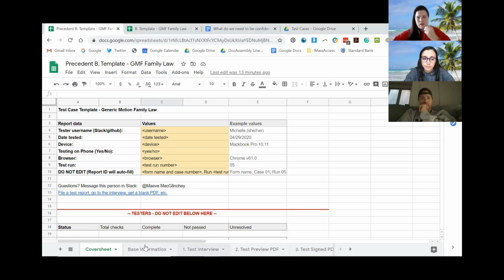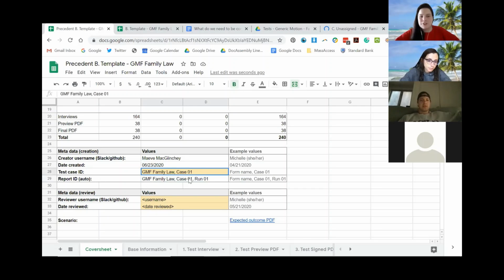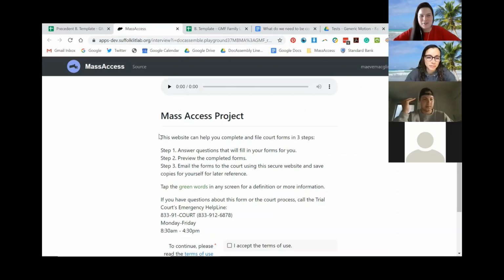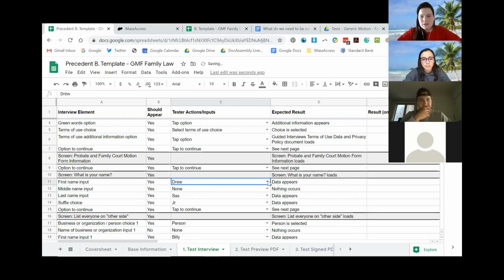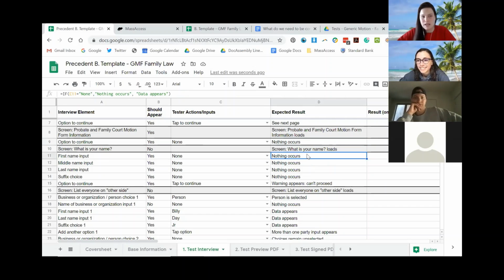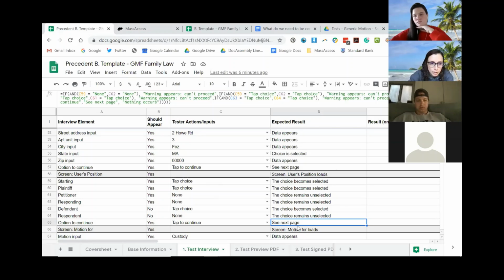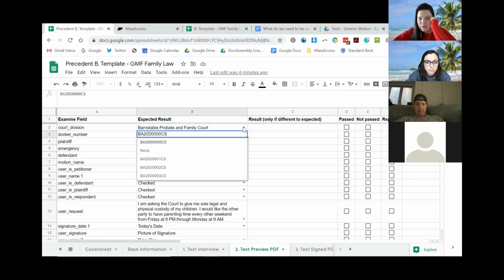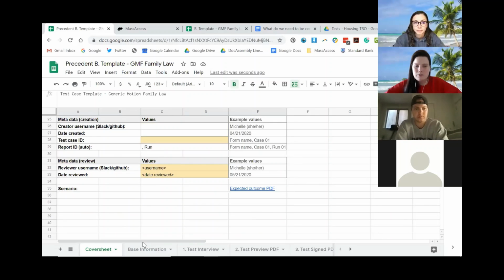2020-06-23 Test Case Template Call